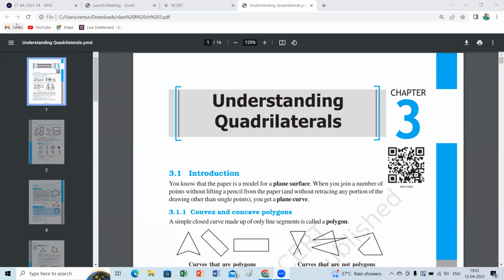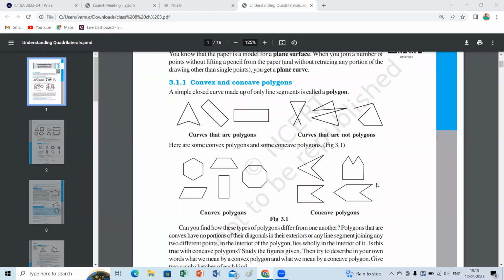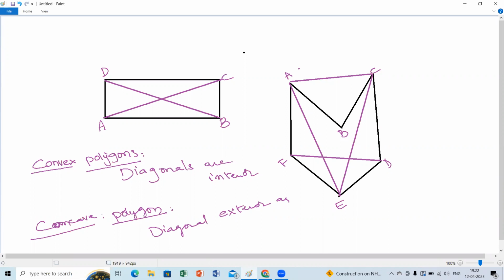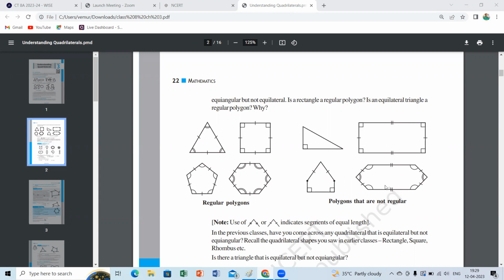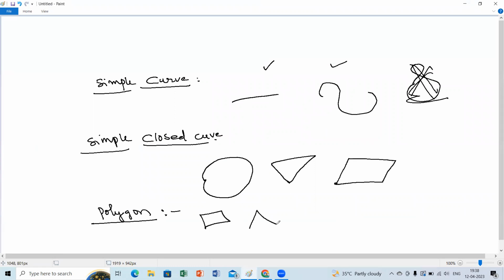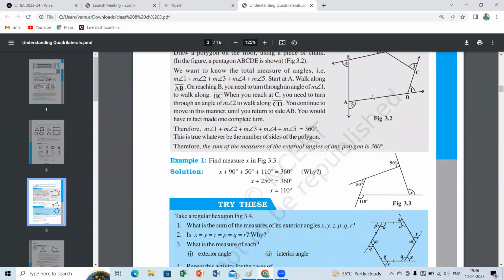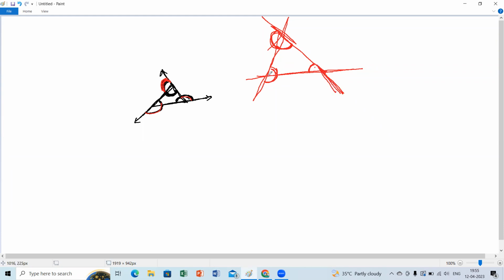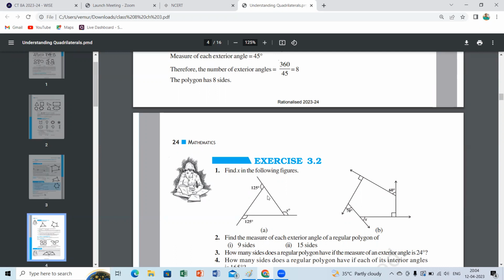8th class Maths4